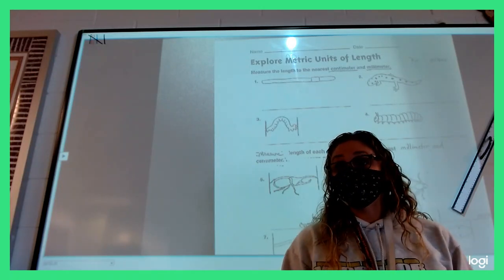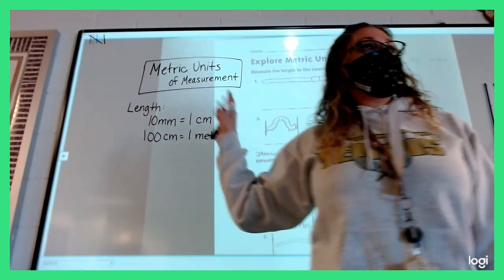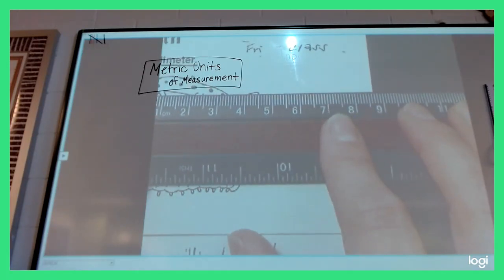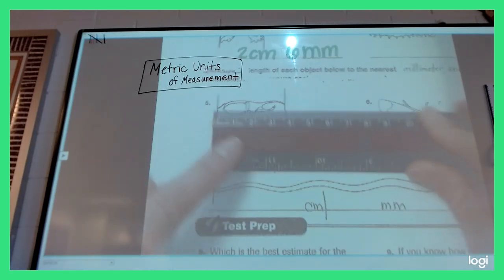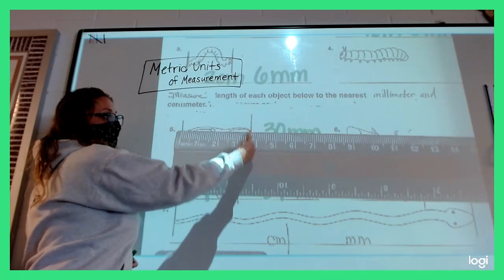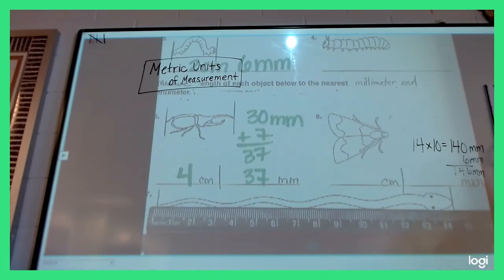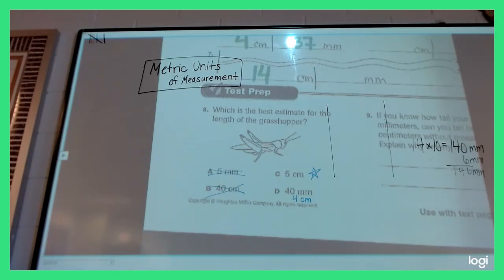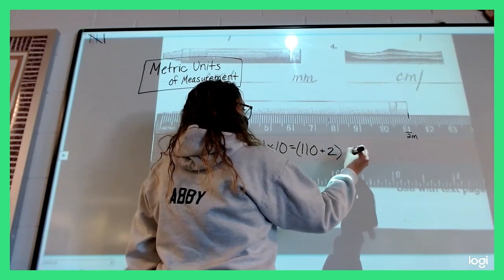Math: Metric Length Measurement (measuring cm and mm)